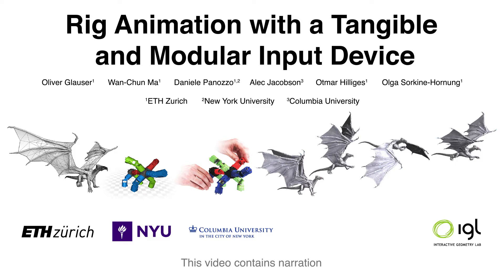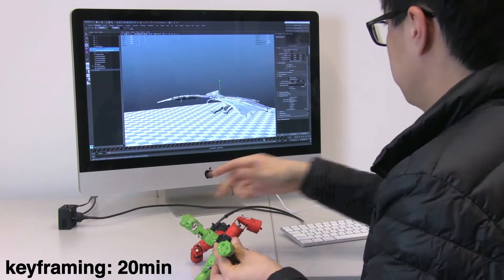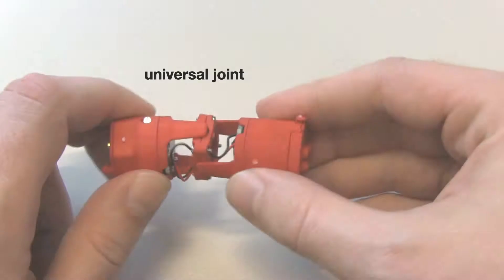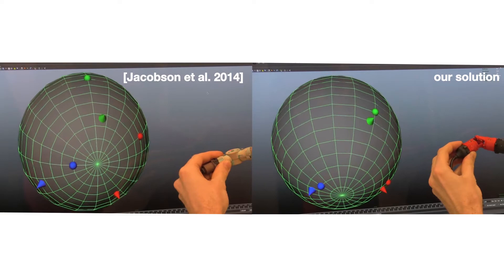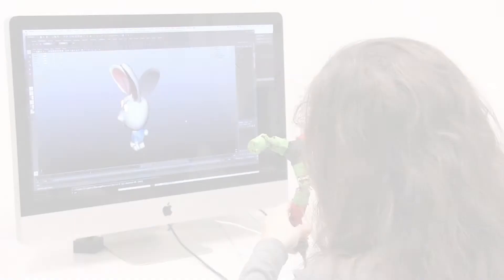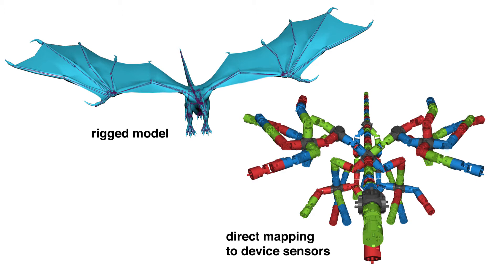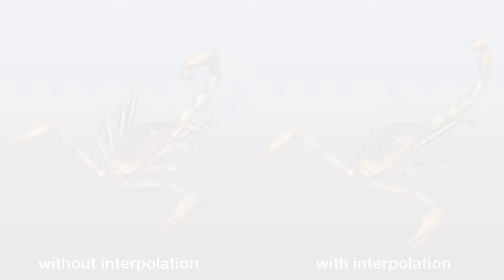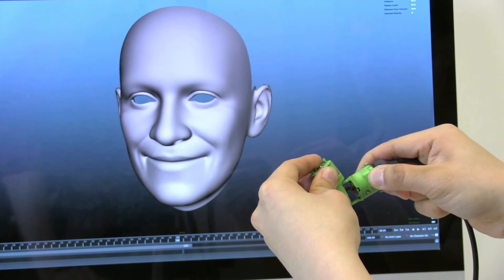Rig Animation with a Tangible and Modular Input Device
Video for ACM SIGGRAPH 2016 technical paper "Rig Animation with a Tangible and Modular Input Device"

by Oliver Glauser, Wan-Chun Ma, Daniele Panozzo, Alec Jacobson, Otmar Hilliges, Olga Sorkine-Hornung

We propose a novel approach to digital character animation, combining the benefits of tangible input devices and sophisticated rig animation algorithms. A symbiotic software and hardware approach facilitates the animation process for novice and expert users alike. We overcome limitations inherent to all previous tangible devices by allowing users to directly control complex rigs using only a small set (5-10) of physical controls. This avoids oversimplification of the pose space and excessively bulky device configurations. Our algorithm derives a small device configuration from complex character rigs, often containing hundreds of degrees of freedom, and a set of sparse sample poses. Importantly, only the most influential degrees of freedom are controlled directly, yet detailed motion is preserved based on a pose interpolation technique. We designed a modular collection of joints and splitters, which can be assembled to represent a wide variety of skeletons. Each joint piece combines a universal joint and two twisting elements, allowing to accurately sense its configuration. The mechanical design provides a smooth inverse kinematics-like user experience and is not prone to gimbal locking. We integrate our method with the professional 3D software Autodesk Maya® and discuss a variety of results created with characters available online. Comparative user experiments show significant improvements over the closest state-of-the-art in terms of accuracy and time in a keyframe posing task.